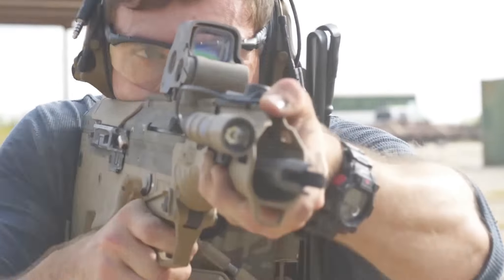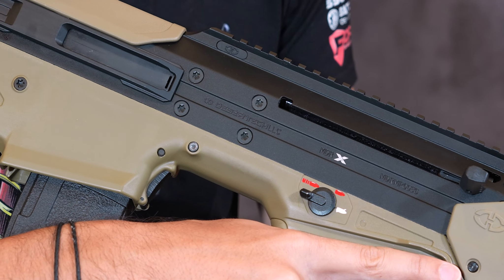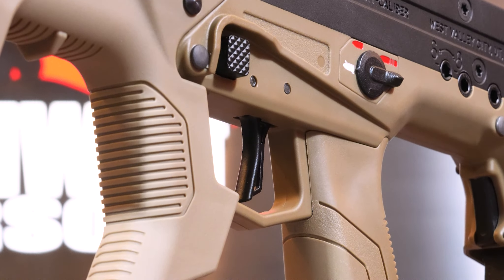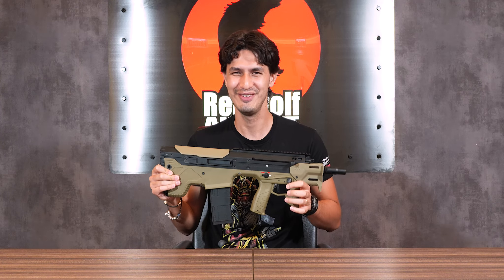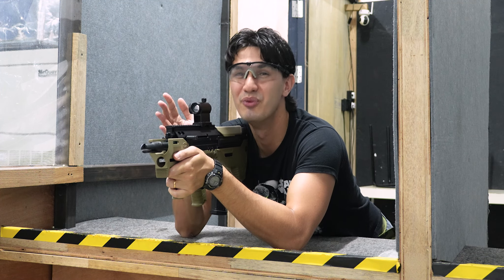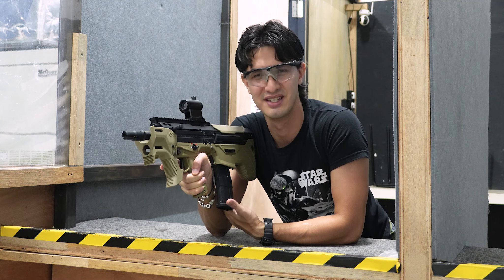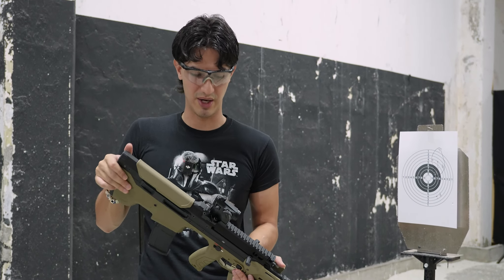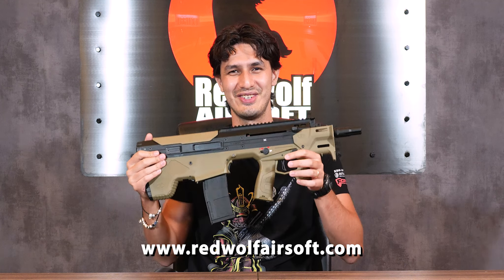SILVERBACK MDR-X Micron Airsoft AEG Rifle Review - Compact Bullpup | RedWolf Airsoft RWTV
This particular model features the Silverback MDRX with the MICRON kit. The MDRX Micron is designed for consumers searching for the ultimate concealable personal defense weapon. The real steel Micron kit quickly converts the MDRX into the short rifle package with an 10.5" barrel. The 23.43" MDRX Micron offers superior ballistics when compared to traditional 5.56 SBR rifles with similar lengths due to its bullpup design. The Micron's incredible versatility in close-quarter situations makes it the perfect weapon for personal defense.

Chapters
00:00 CQB
00:54 History Background
01:24 Introduction
2:12 Externals and features
7:03 Chrono
7:18 30m Accuracy test and impressions
14:07 Conclusions